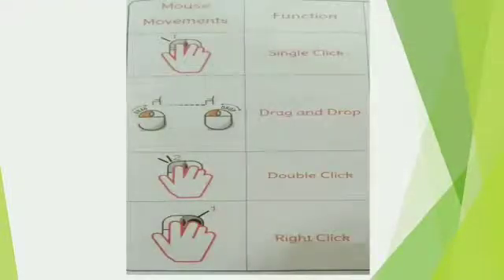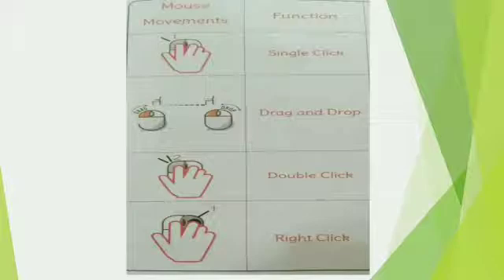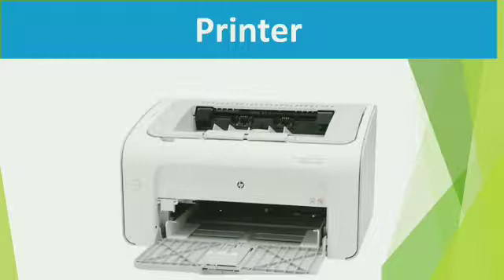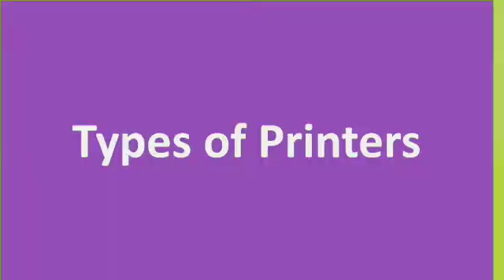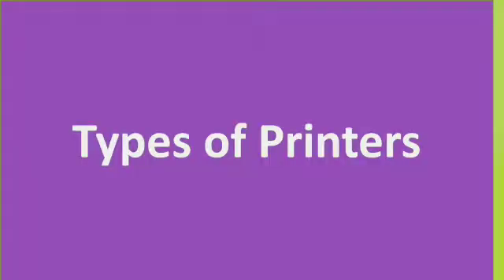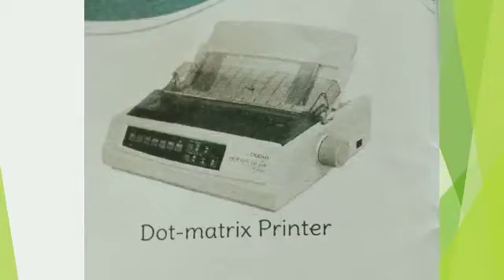Std : 4 Sub : Computer Topic : Ls.No 1 Fundamentals Computers(Part 2) .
Video  On Fundamentals Computers .